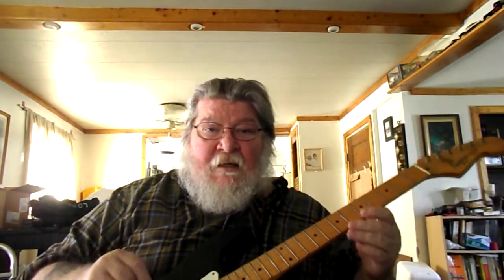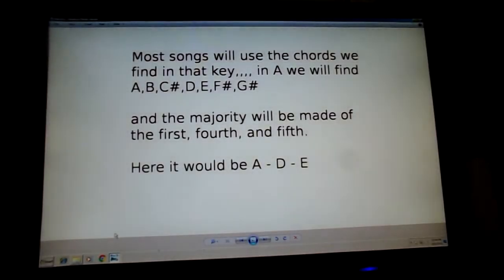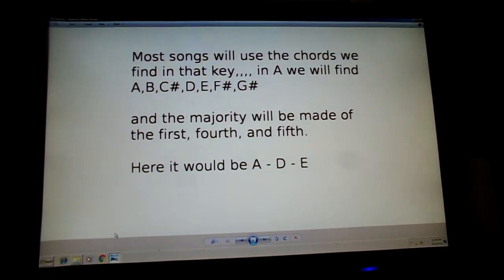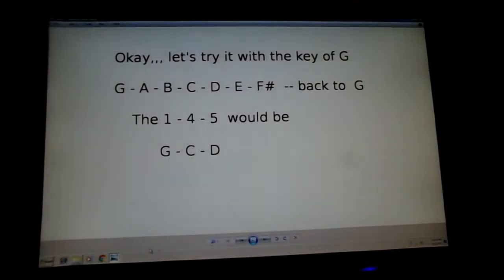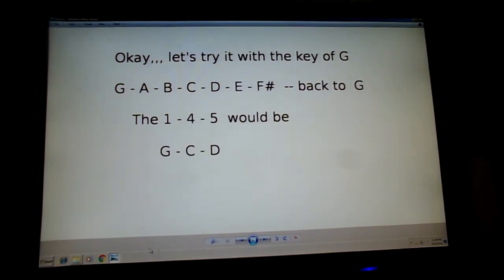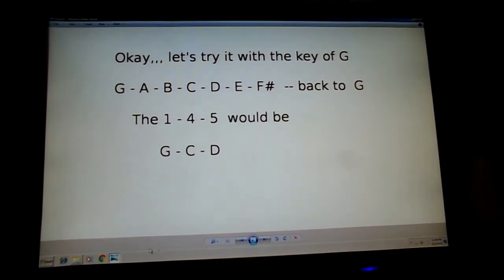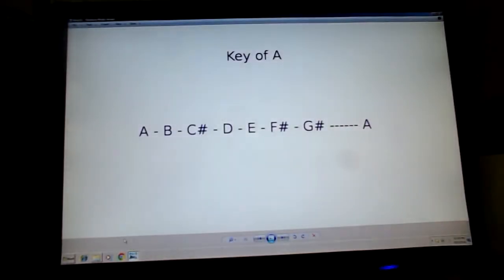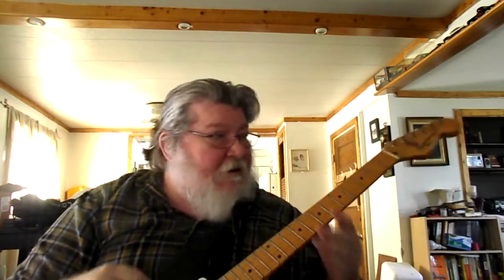Music scales pt2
We continue with our scales and stuff. To get the metronome from Justin Music,,, go to apps and look up Time Trainer Metronome from Justinguitar
is the web site and you an use it from there as well. Just makes it easier to have it on your phone or tablet.